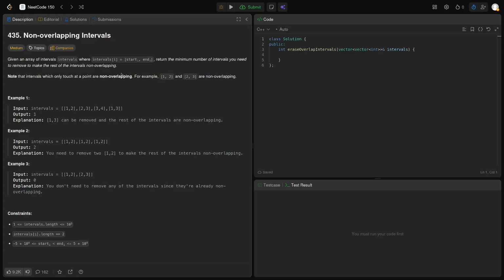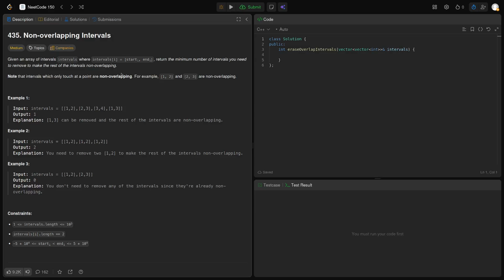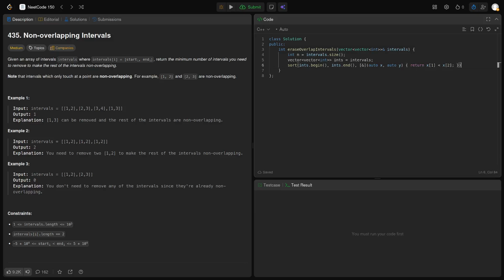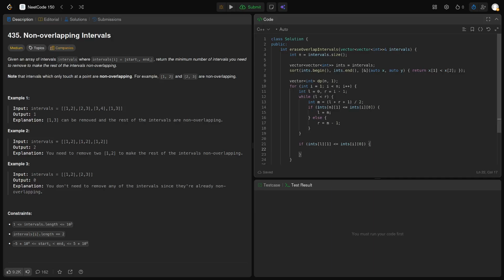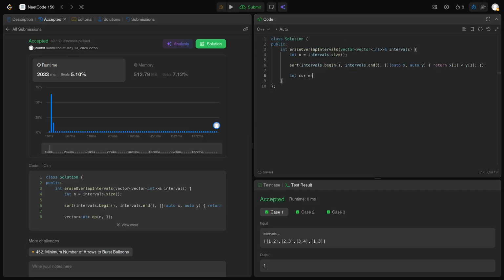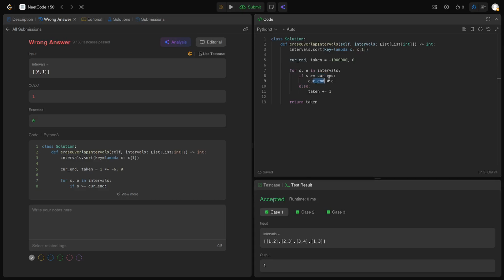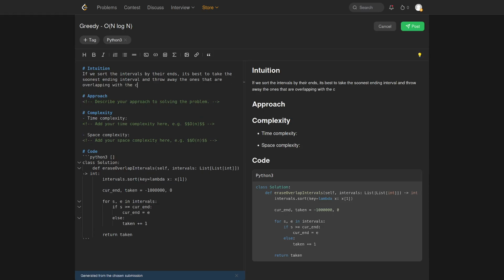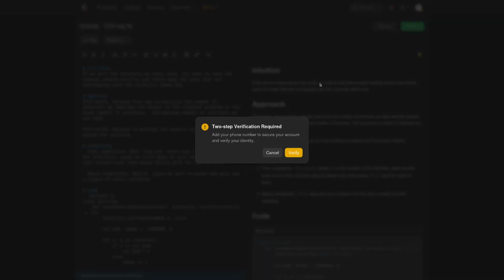Non-overlapping intervals - Leetcode 435 - Road to FAANG #162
actually got this one in one interview 🤣, but i used the binary search approach to solve it that time :D at least less painful than yesterday :D